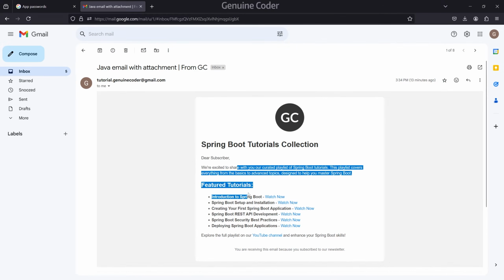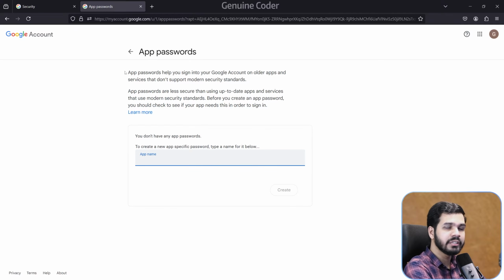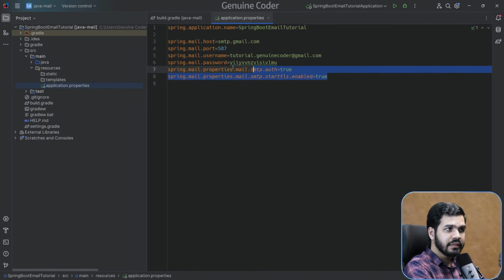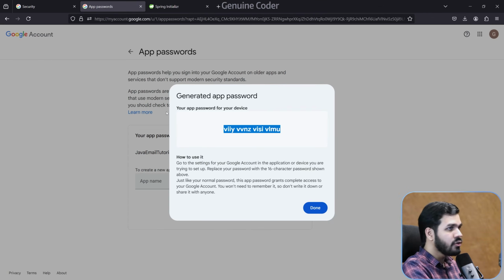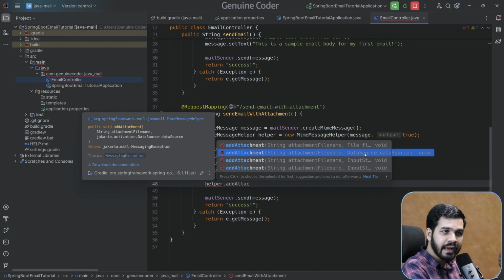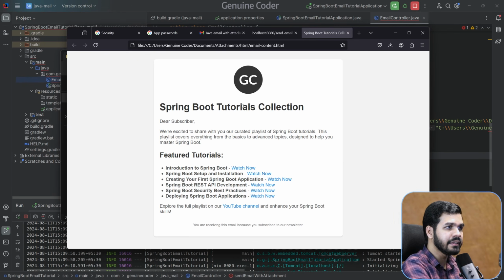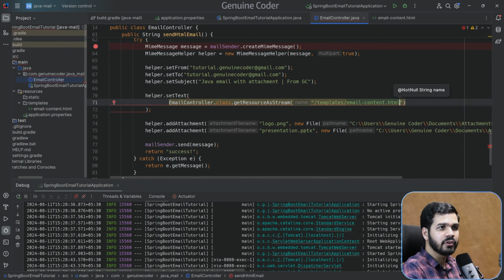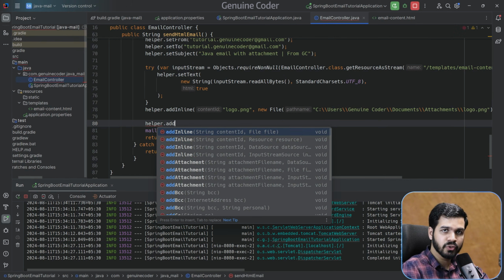Send Email Using Java Spring Boot | With Attachment & HTML Body | Mail Sender API | GMail Example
Learn how to send various types of emails using your Java Spring Boot application. You'll discover how to send plain-text emails, emails with attachments, and emails with HTML content with embedded images.

We will make use of the Java Mail Sender dependency that supports the SMTP email protocol.

📚 Chapters:
(00:00:00) Introduction
(00:00:47) 1. Create a Google “App Password” for SMTP login
(00:03:54) 2. Setup new project with Java Mail Sender
(00:07:28) 3. Simple plain text emails
(00:11:41) 4. Send email with attachments
(00:16:40) 5. Send email with HTML body
(00:22:01) 5.1. Embed an inline image into the mail